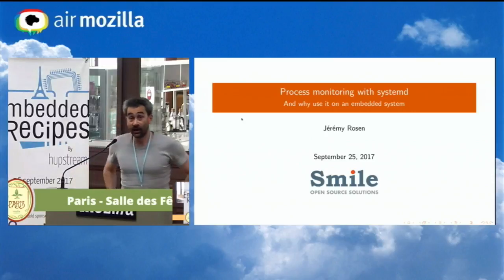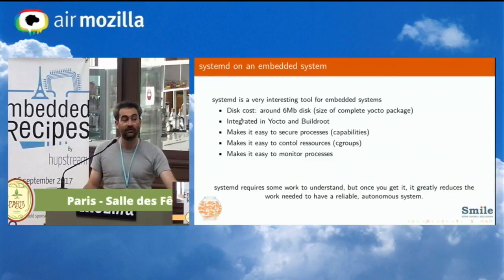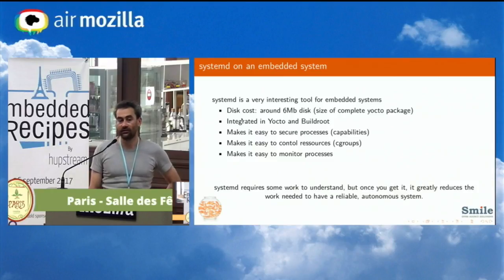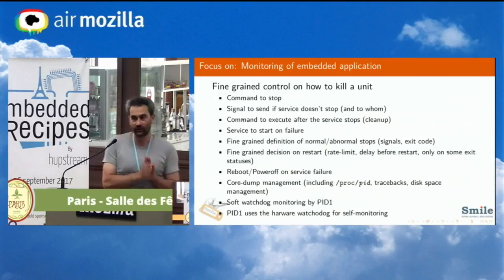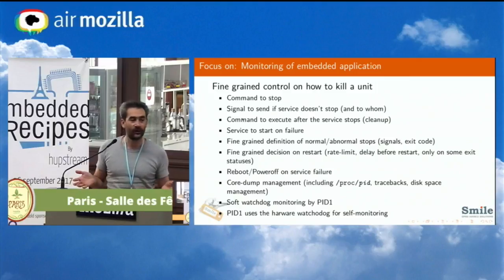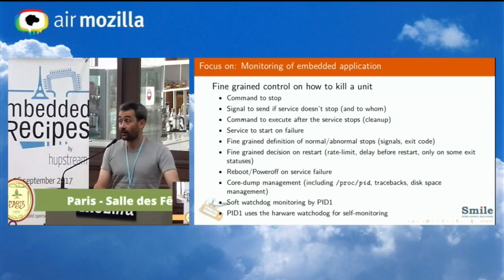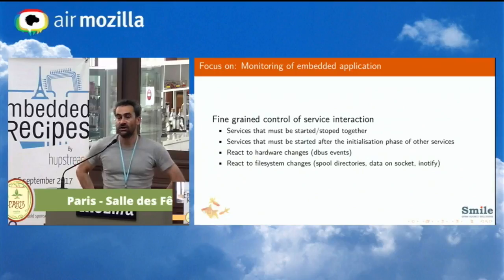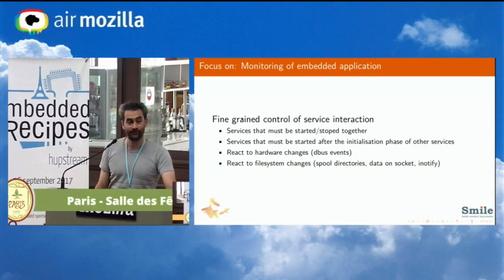Embedded Recipes 2017 - Reliable monitoring with systemd - Jérémy Rosen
Embedded systems are autonomous. This simple fact is a driving force in the design of embedded systems which cannot afford the luxury of an operator to press a reset button or even a remote sysadmin to check what happened. Monitoring an application in an embedded system is a complex problem that must deal with the various ways an application can fail, detect them and restart the application if need be.

Systemd provides a comprehensive toolbox for the embedded developer to diagnose, monitor and restart the main application of an embedded system. Especially if the embedded application is a black-box software. This talk will review the tools provided by systemd for process monitoring and discuss how to easily deploy them in an embedded system.

Jérémy Rosen – Smile-Embedded and connected systems